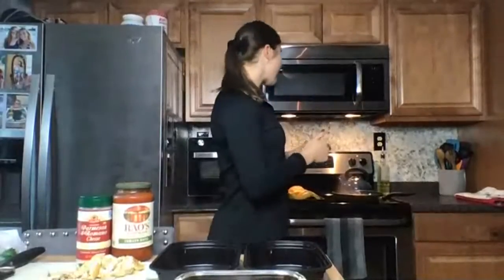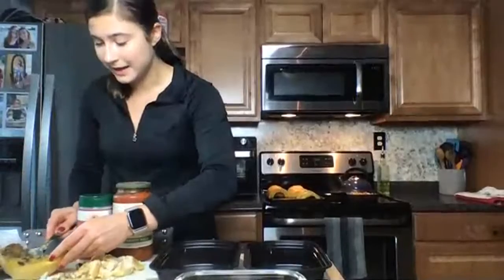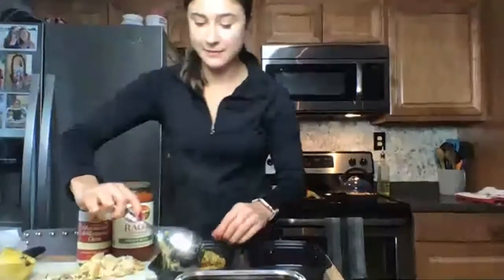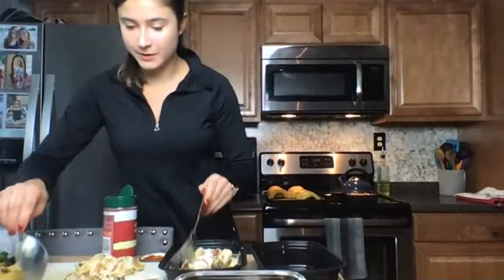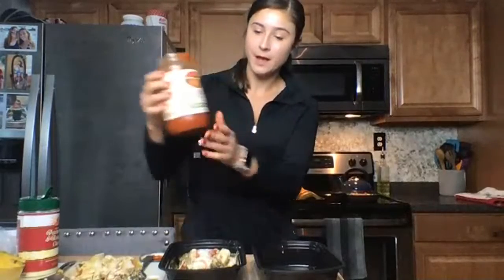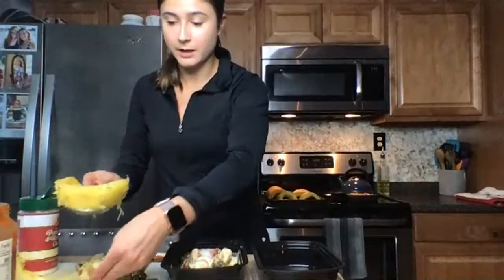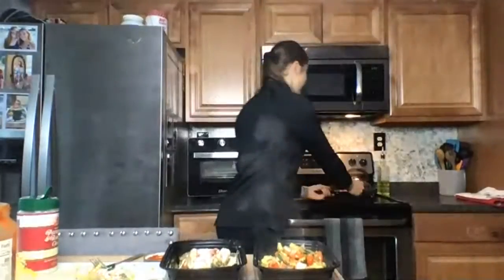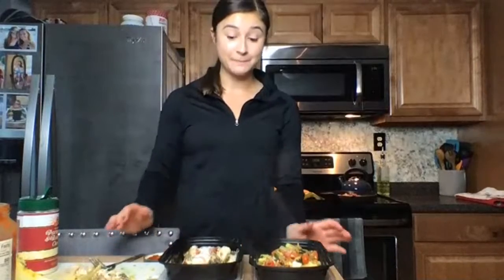Meal Prep Tuesday: Spaghetti Squash 2 Ways!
Spaghetti squash meal prep🤤

1️⃣ Chicken Parmesan
▫️3oz chicken
▫️1/4c @Raoshomemade marinara sauce
▫️ 2tbsp Parmesan cheese
▫️ 1/4 large spaghetti squash
▫️2 tsp olive oil
👉 366 calories | 32g protein | 17carbs | 19fat

1️⃣ Chicken Primavera
▫️3oz chicken
▫️1 cup sautéed zucchini, onions, tomatoes, garlic, parsley
👉 366 calories | 29g protein | 24carbs | 12fat

Spaghetti Squash:
Cut in 1/4 and bake at 400 degrees for 40 min or until shell is soft